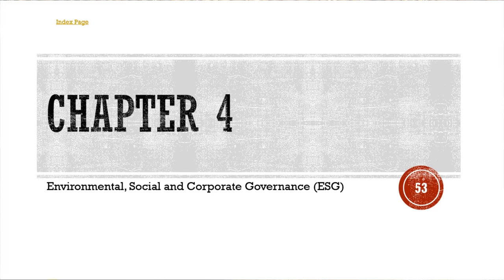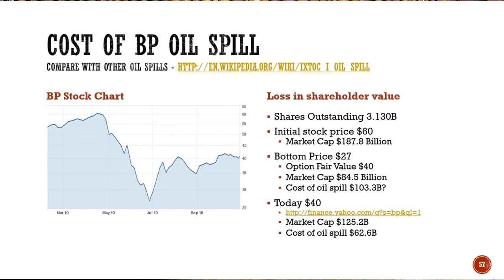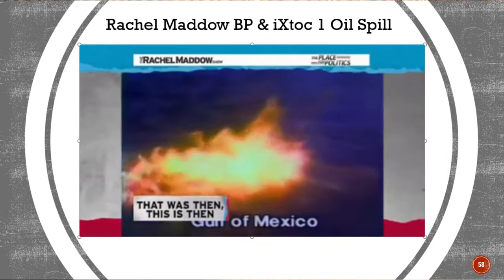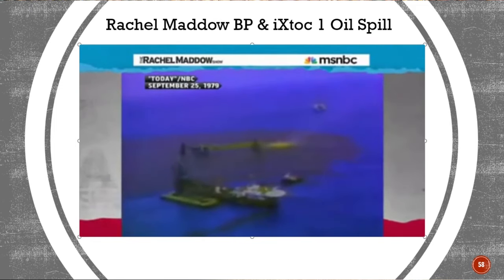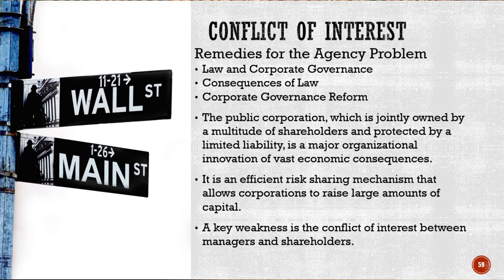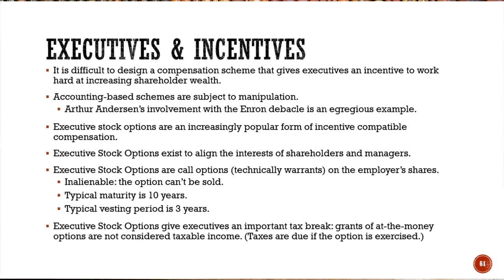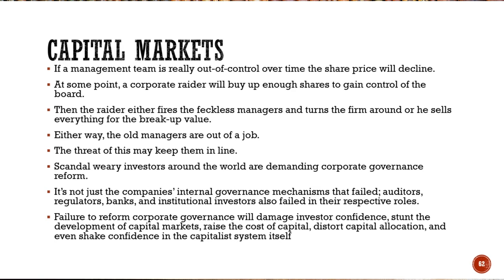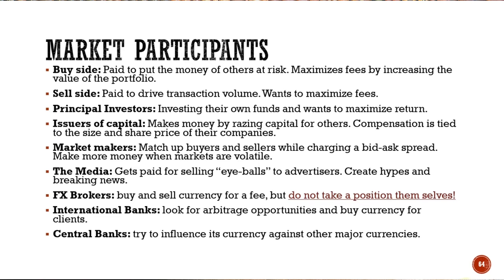MIB 540 International Finance - Lecture 2 Chapter 4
The video will cover corporate governance. The video is intended as a supplement to lectures, text book, power point and lecture notes. 26 minute run time.

Credits:
(To the river by Master).
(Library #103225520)